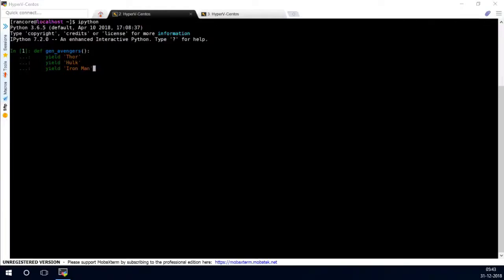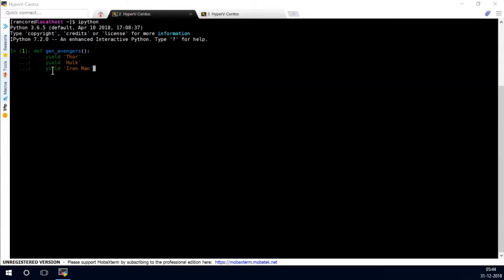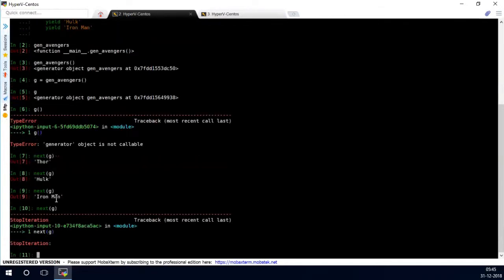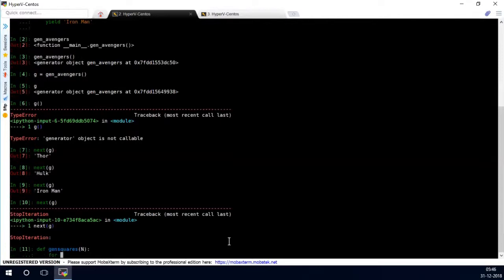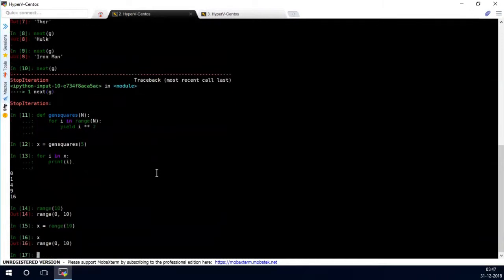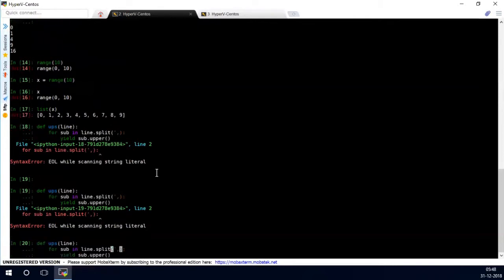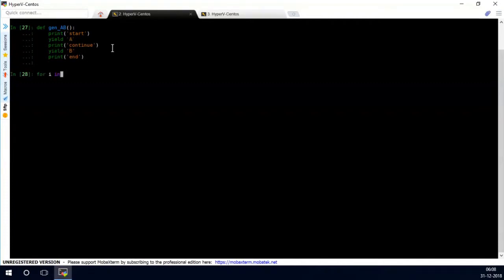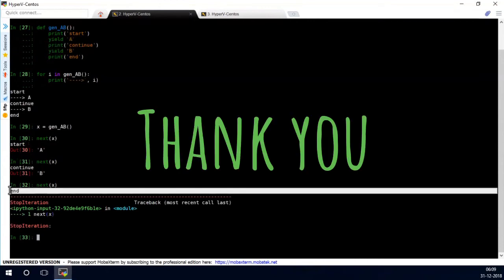Python Generator Functions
How to use generator functions in python. In this video we learn benefits of using generator function, how to use it and understating suspend and resume functionality of it.